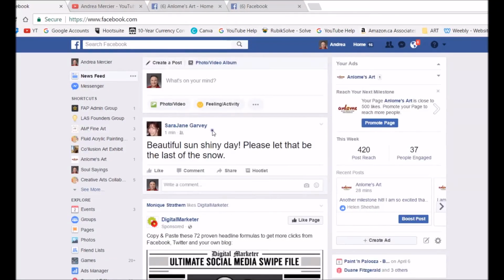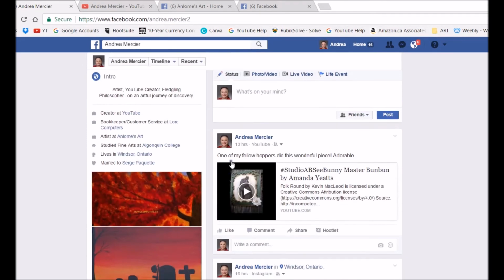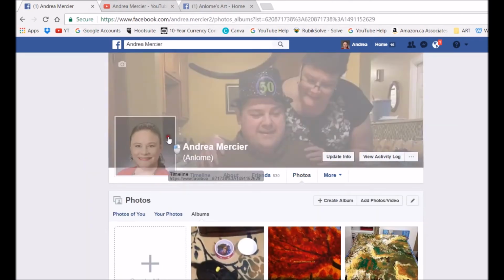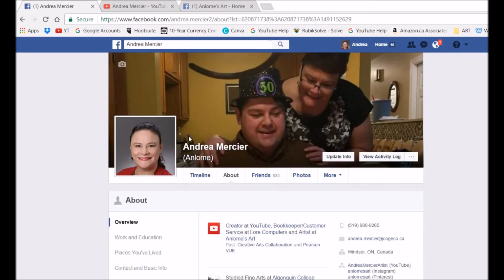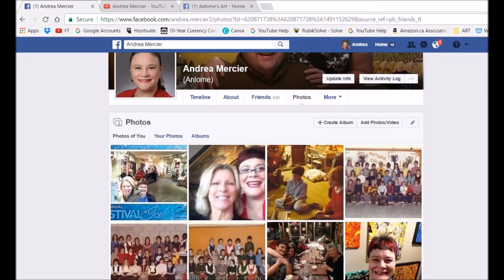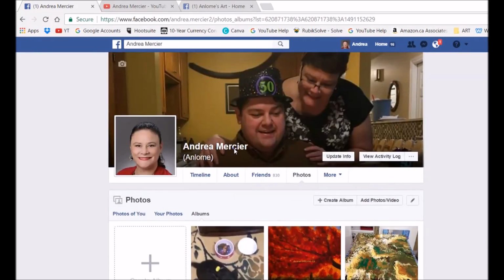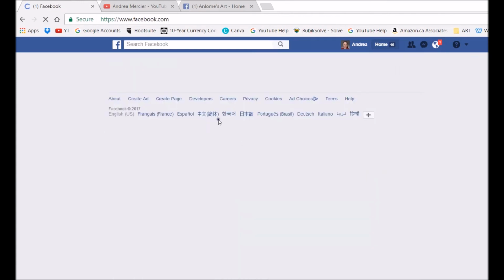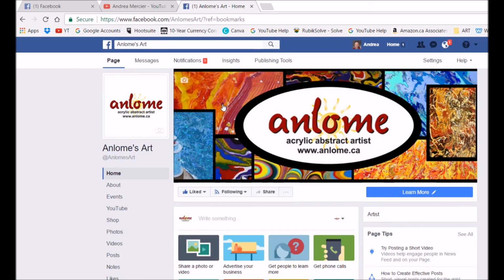Q & A - Facebook: The Difference Between Profile and Pages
I get lots of questions about social media and decided to answer questions and post them here for everyone.  If you have a question post in the comments and I will try to answer it for you.  Cheers.

Are you a YouTube creator?  The Creative Arts Collaboration (CAC) is a group of Creators who work together to learn and mentor.  Join the CAC! to go to the Membership Form on Facebook.

COPYRIGHT INFORMATION: All videos produced by Andrea Mercier AKA Andrea "Anlome" Mercier AKA AndreaMercierArtist are intended for private use only.  I encourage you to embed the videos as is, but do not alter, remove watermarks, re-upload or otherwise change the original video. Thank you.